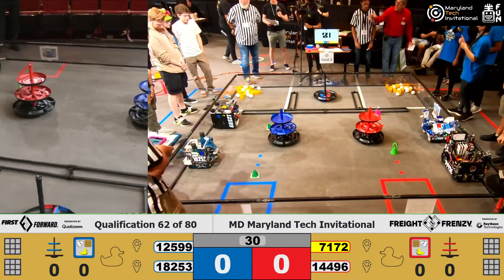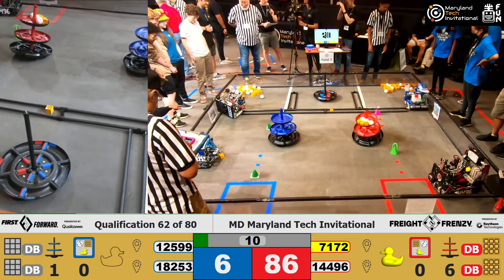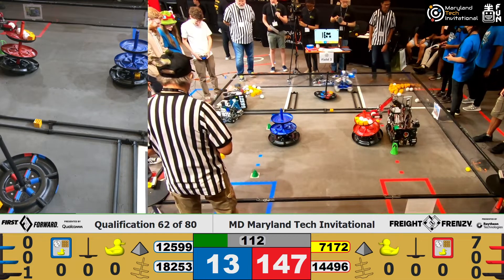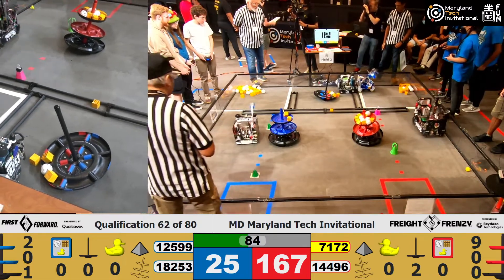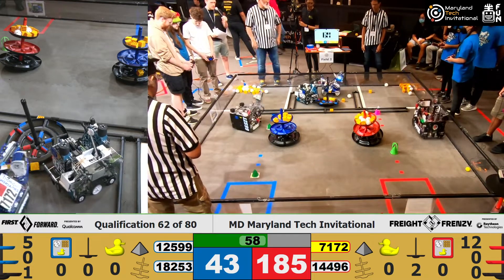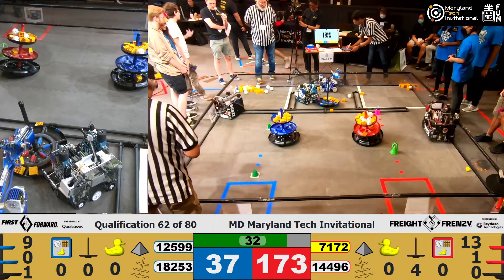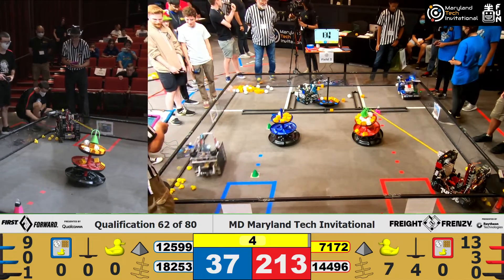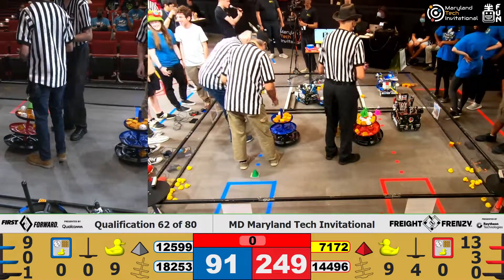QM62 2022 Maryland Tech Invitational